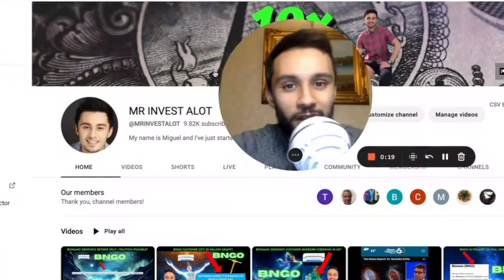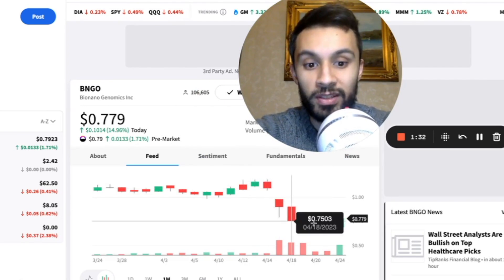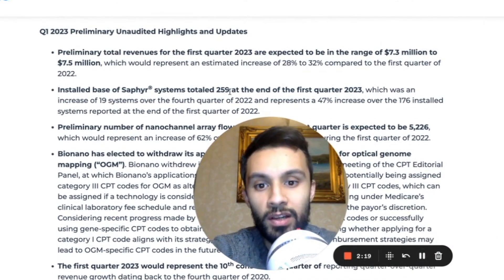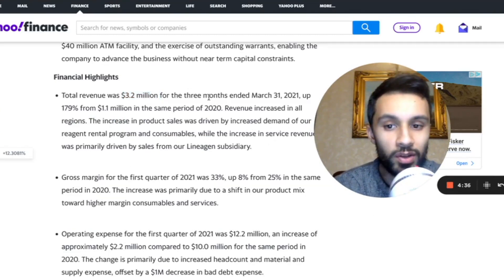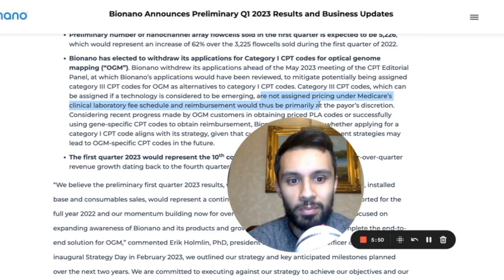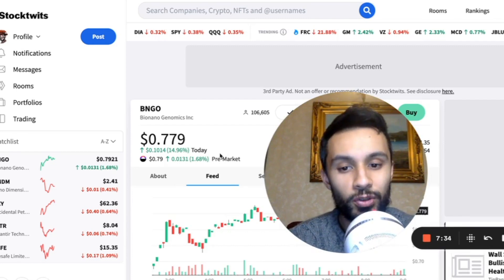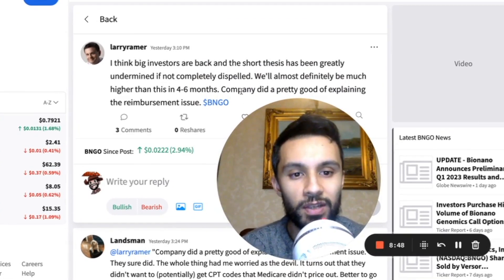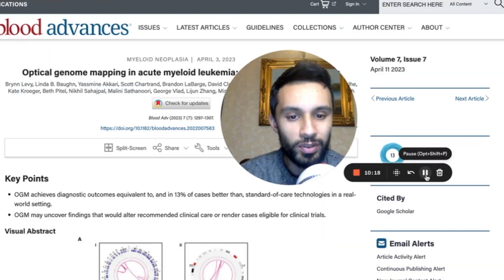BioNano genomics Q1 2023 Results 📈 Customers Buying FLOWCELLS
Tis video is about bionano genomics q1 2023 results. Customers of bionano genomics saphyr system have started to have an uptake in flowcell usage as bionano genomics has sold more flowcells this quarter amounting to 5000+ flowcells. Saphyr system is being utilised by bionano genomics customers for research, cancer and rare disease. Optical genome mapping is a useful technology in cytogenetics and has the potential according to researchings to replace the traditional cytogenetic workflow, faster, cheaper and can finding additionally relevant structural variants which can contribute to patient healthcare prognosis.